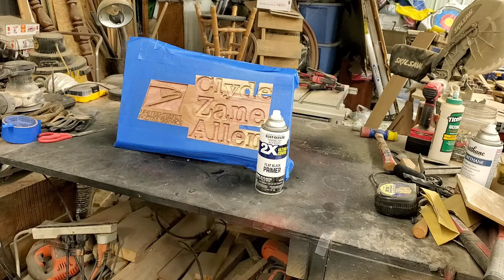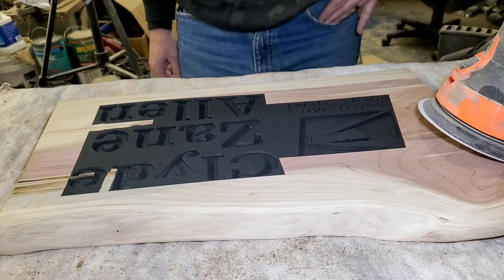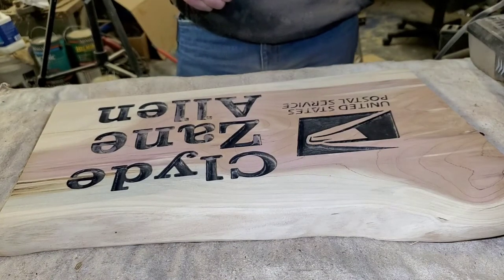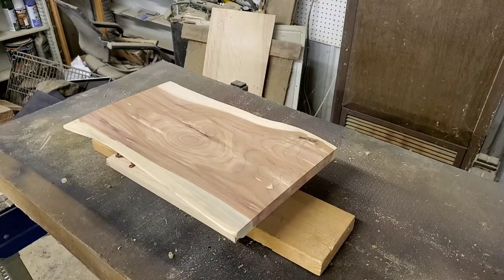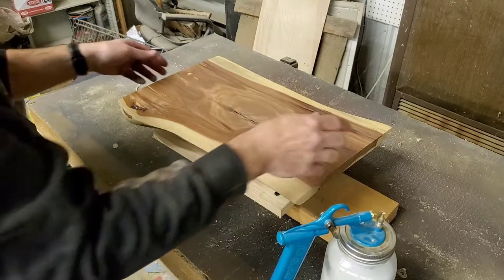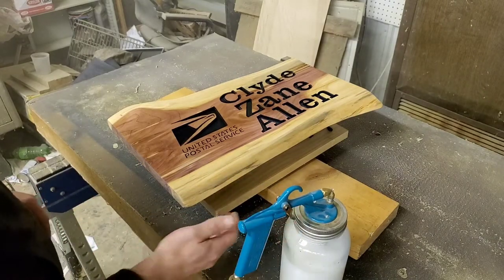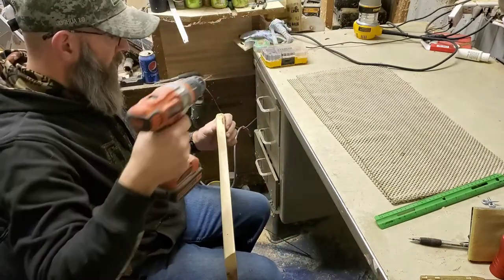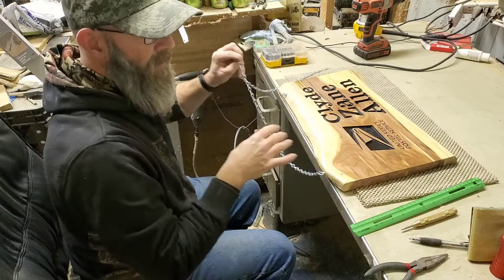Mail Carrier Video #3 - Freehand carving live edge cedar.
In this video, the background is sprayed and sanded, the finish is applied using the Critter Gun and the hanging hardware installed.